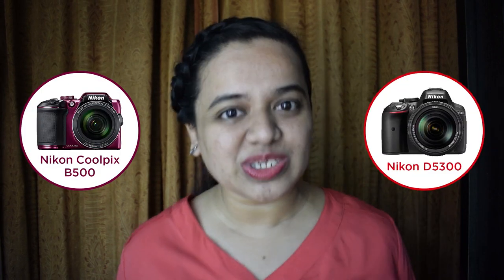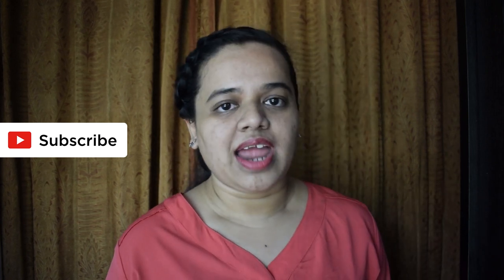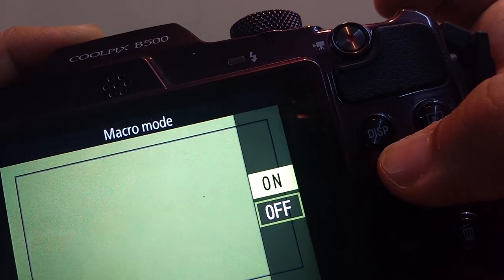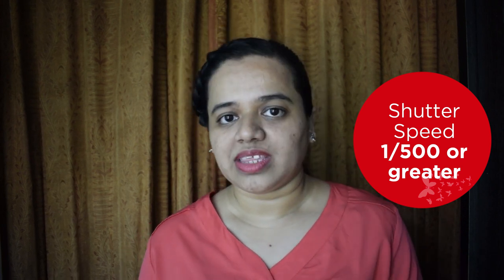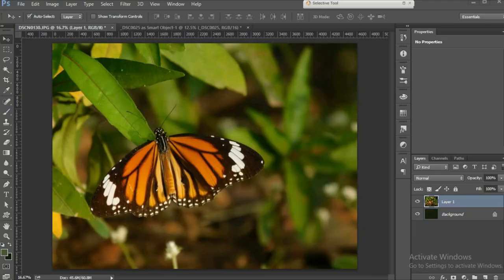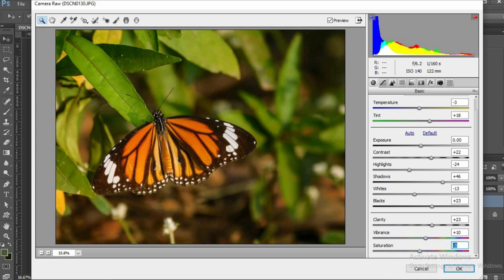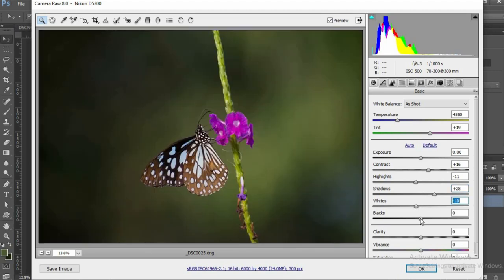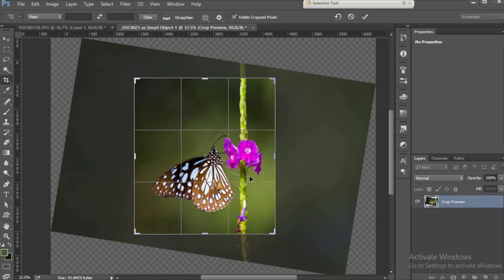Butterfly Photography with Nikon Coolpix B500 vs Nikon D5300 | Settings & Tips | Sonika Agarwal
Check out how to click good butterfly photographs with the Nikon B500. Watch all my Nikon Coolpix B500 Photography Tips in one playlist

Here am I engaging in some crazy ButterflyPhotography at Maharashtra Nature Park in Mumbai with my NikonCoolpixB500 and NikonD5300. Find out which one is better for butterfly photography in my new video.

My Cameras
Nikon Coolpix B500
Nikon D5300

My Gear
Batteries for B500
Battery Charger
60 Inch Tripod
32 GB Class 10 Memory Card
1 TB Hard Drive

Gear for DSLR
Godox TT685n Flash
Raynox DCR 250
Hiffin Flash Diffuser Kit
Godox Flash Trigger